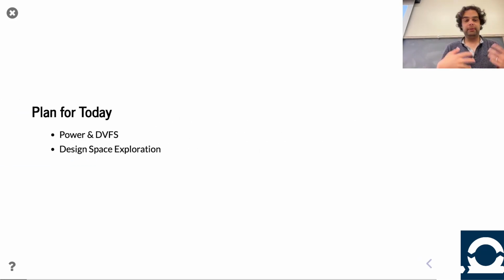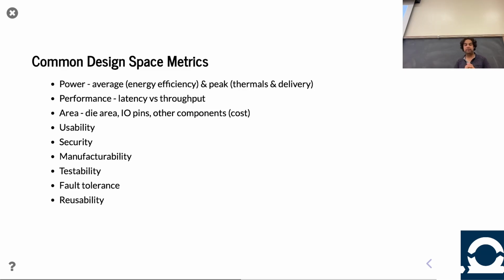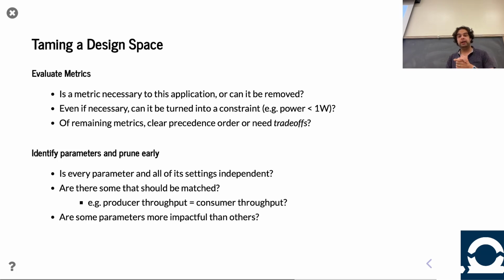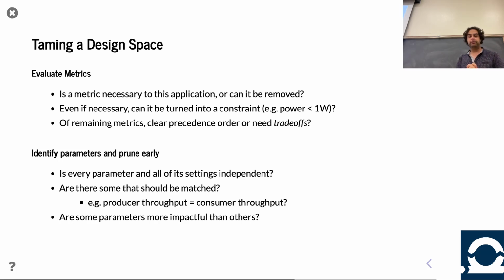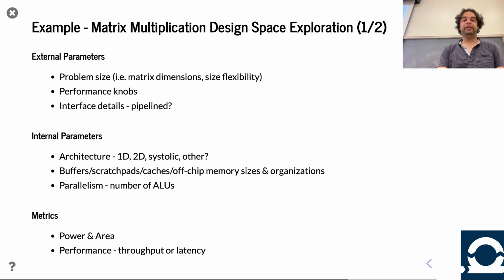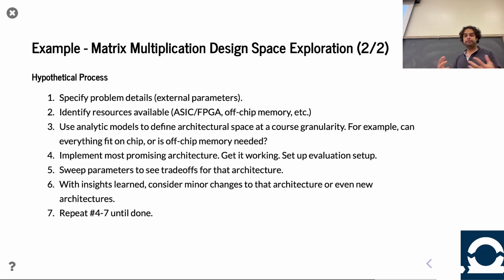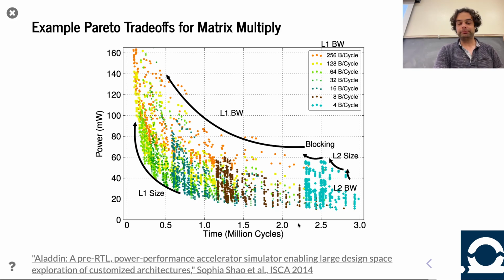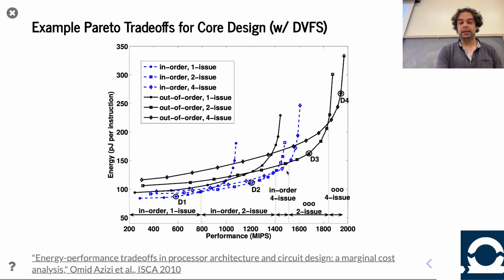Lecture 19 - Power + Design Space Exploration (2/2)